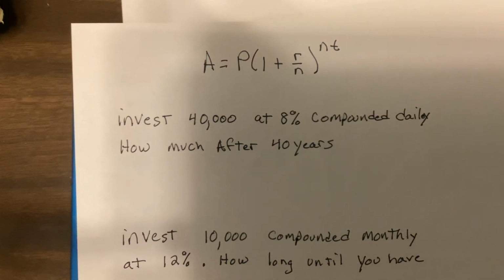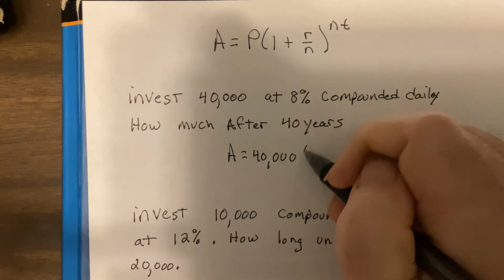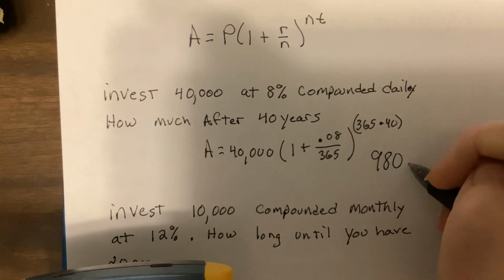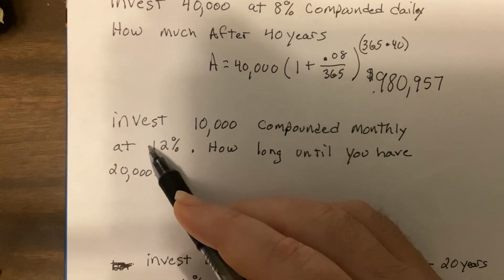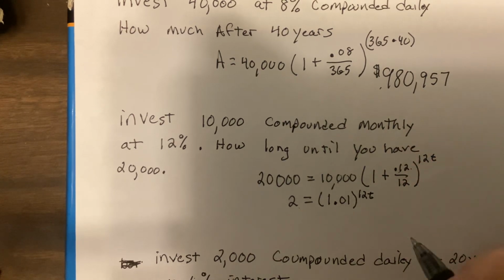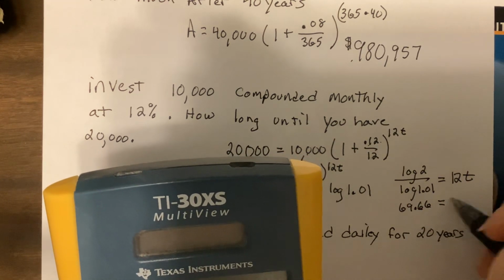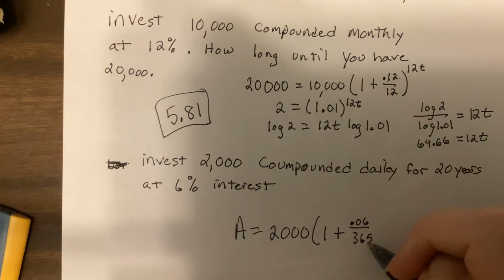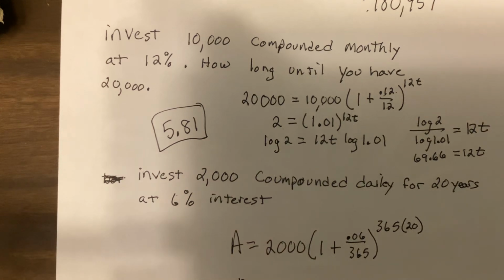Hon alg log story problem